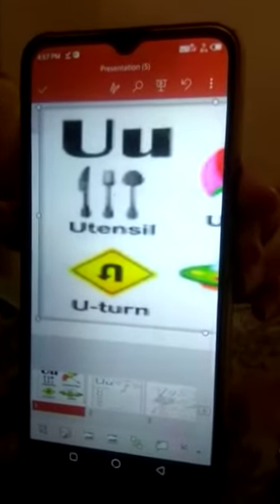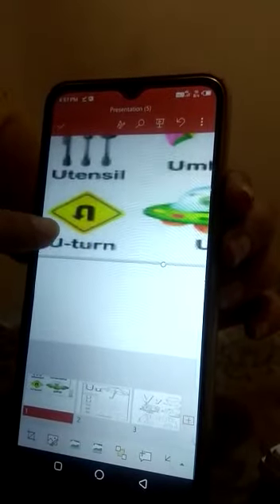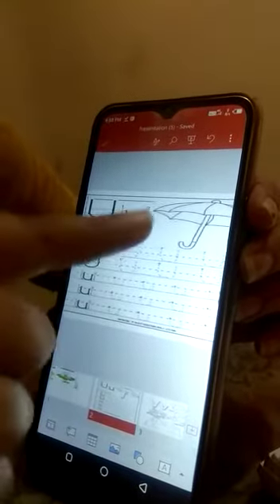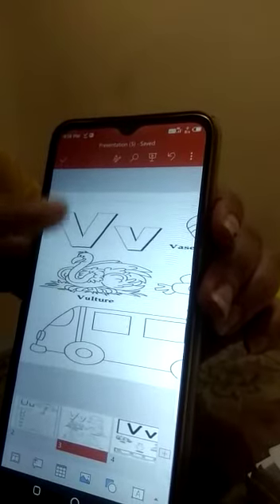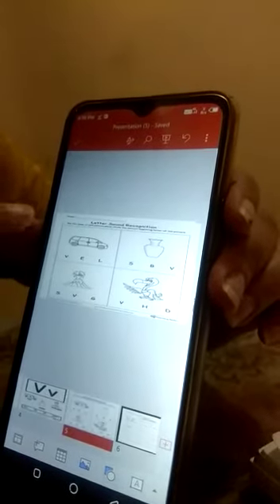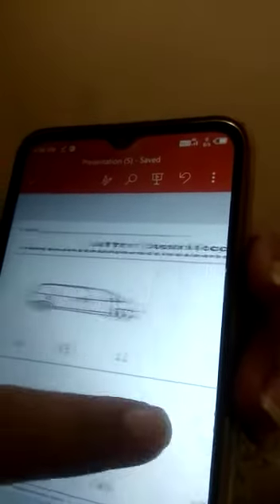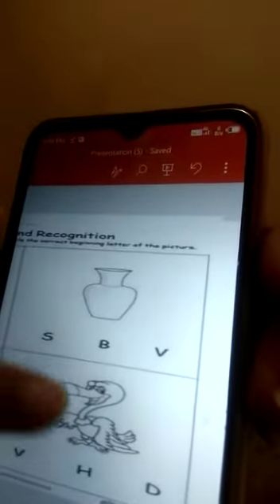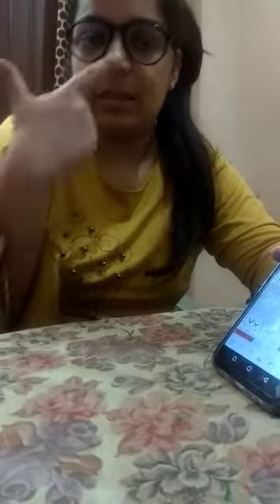April 7, 2020